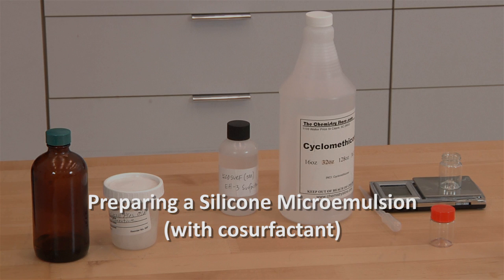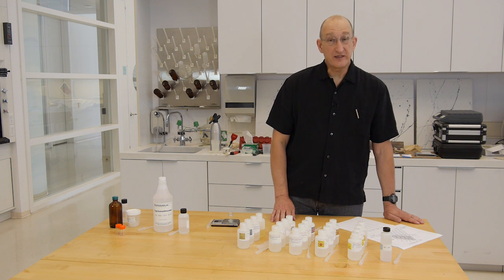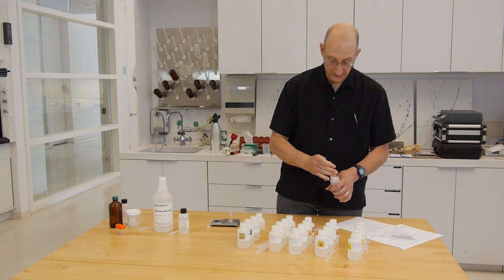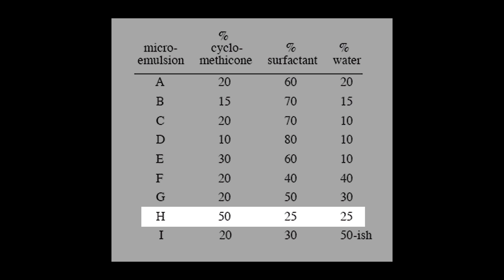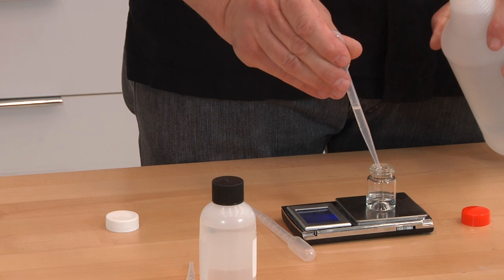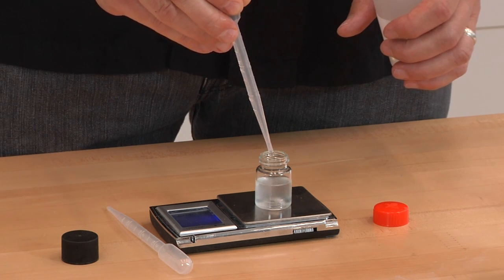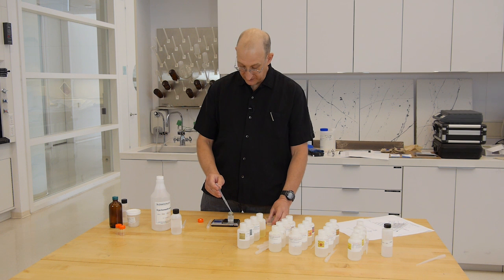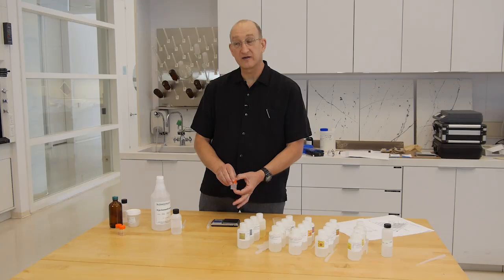Preparing a Silicone Microemulsion (With Cosurfactant)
Conservator Chris Stavroudis demonstrates how to prepare a Silicone microemulsion system used for the cleaning of acrylic painted surfaces.

Closed captioned in English and Spanish.

This video was developed for the Getty Conservation Institute workshop Cleaning of Acrylic Painted Surfaces (CAPS).